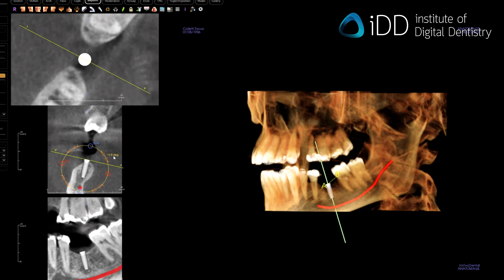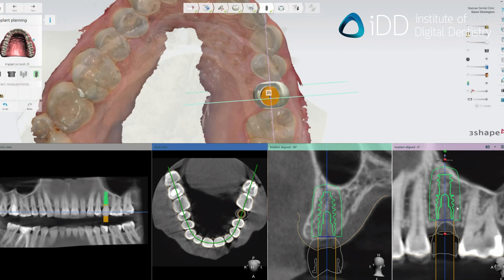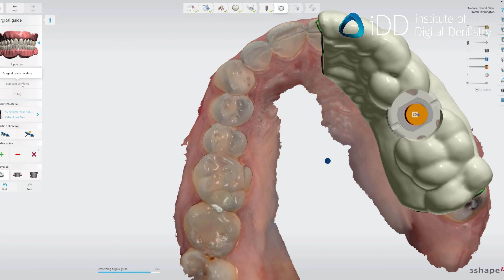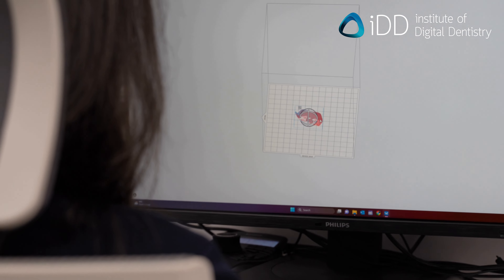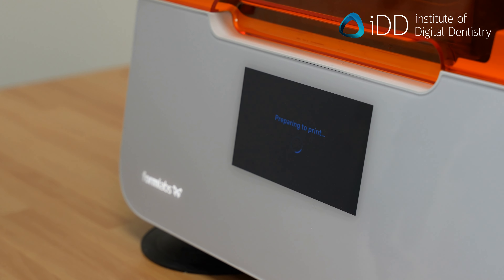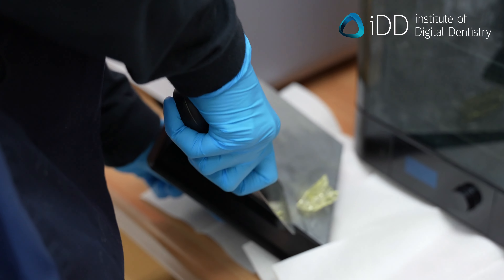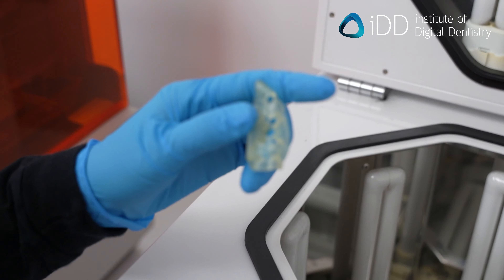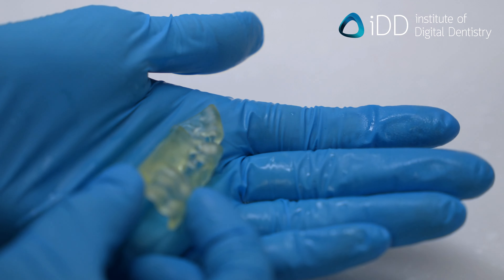Step-by-Step Guide: How to 3D Print Dental Implant Surgical Guides | iDD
Dive into the intricate world of implant dentistry as we break down the role of 3D-printed surgical guides using Formlabs 3B+ 3D printer.

These custom-made tools are pivotal in ensuring accurate, precise, and efficient implant placement.

From washing the printed guide in IPA to curing and polishing, uncover the nuances of perfecting the surgical guide for clinical use. Watch the step-by-step design and slicing process, highlighting critical elements like the choice of implant brand, guide size, and metal sleeve consideration.

Chapters:
00:00 Introduction
00:14 Digital Planning of Implant Placement in 3Shape Implant Studio
00:46 Designing the Dental Implant Surgical Guide
01:01 Import Design to 3D Printer Software
01:18 Generating Supports to 3D Printer Platform Tips
01:35 Setup 3D Printer for Printing with Surgical Guide Resin
02:04 Post Processing of 3D Printed Implant Surgical Guide - Wash and Cure
02:36 Polishing the Dental Implant Surgical Guide